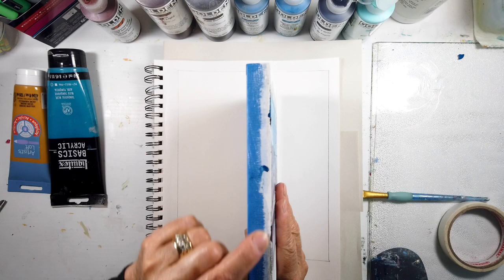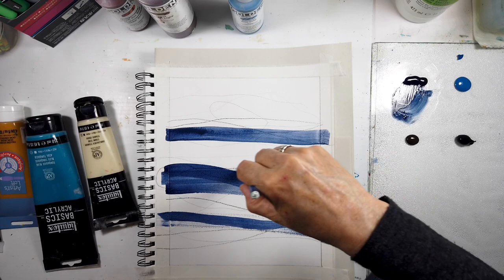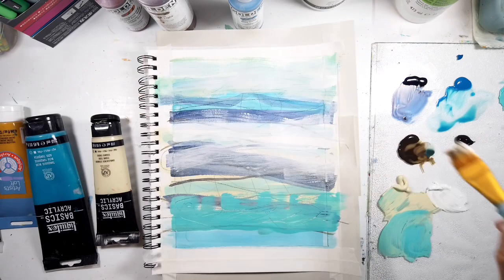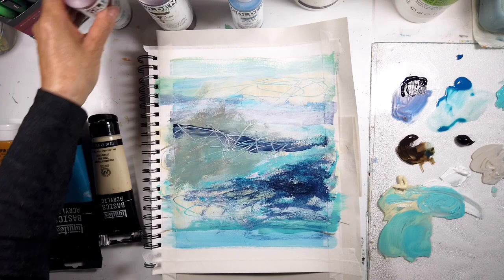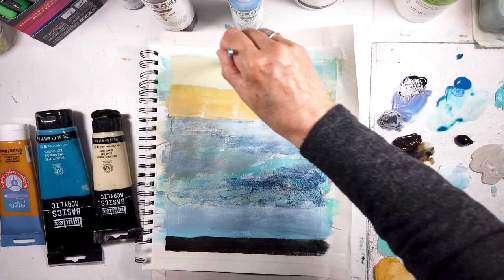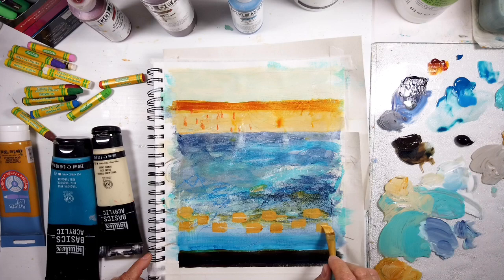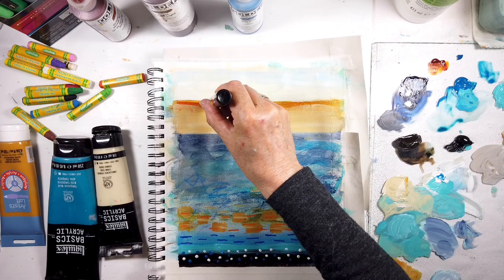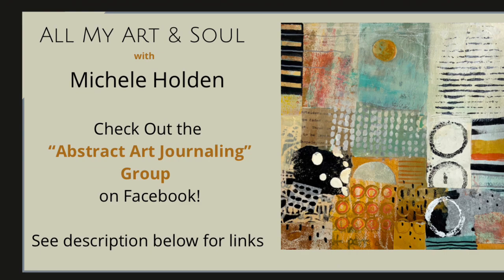Mixed Media Abstract Art - Abstract Painting Techniques- How to Paint New Layers - Part #4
Abstract Art Journaling - Exploring New Layers! - Part #4
In today's video, I am exploring new layers with a pencil and china marker then building different translucent layers to experiment with a new series. My colors are turquoise blue, yellow ochre, quinacridone magenta, Raw umber, Payne's gray, nickel azo gold, titanium white, and manganese blue. Enjoy!
Join the Facebook Group "Abstract Art Journaling" to learn techniques, and lessons, and share about abstract art journaling and collage.